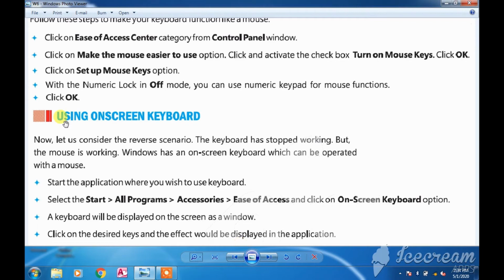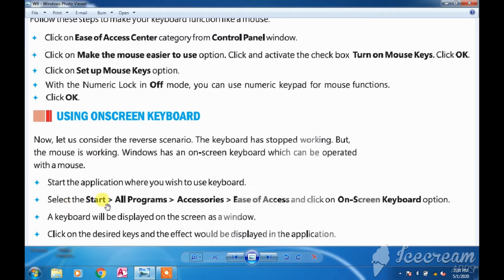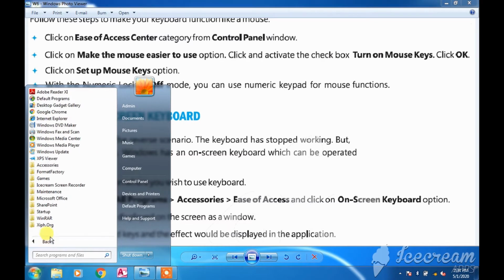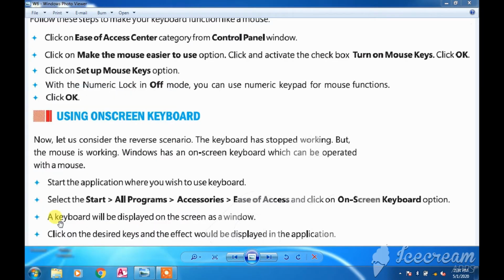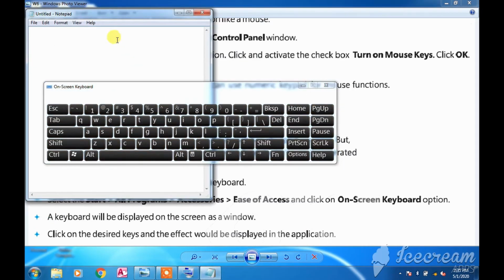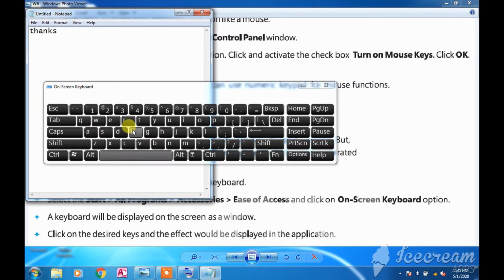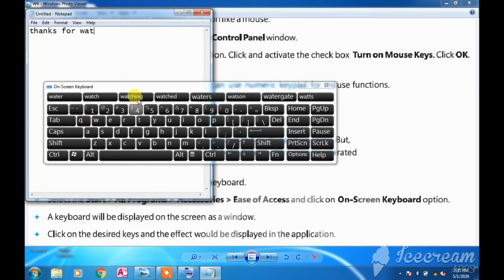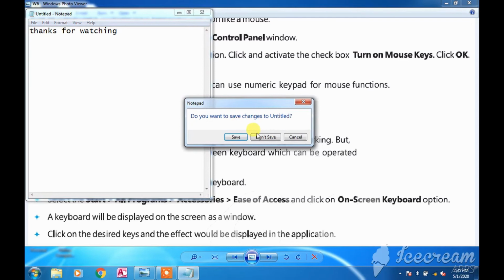Windows 7 | Using On Screen Keyboard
Keyboard stops working

Many time it happens that we are not able to use keyboard as it stops working in between.

The solution could be to call hardware professional or replace keyboard but what to do at that time?

Simply follow the easy going steps and use on-screen keyboard to continue your work free of cost.

The solution is best if you have good speed of using mouse quickly.

Yes, of course accessories can not replace hardware but can help you to continue your work.